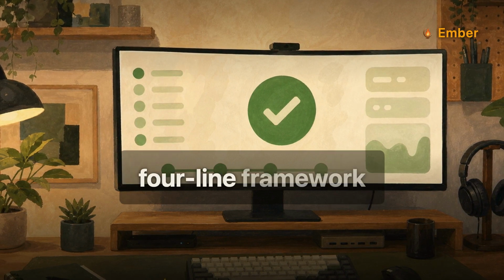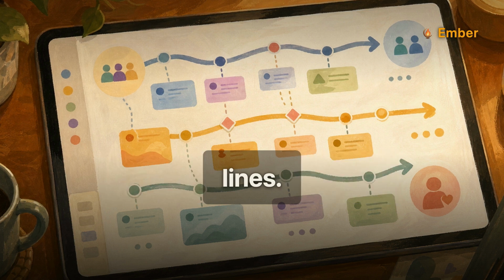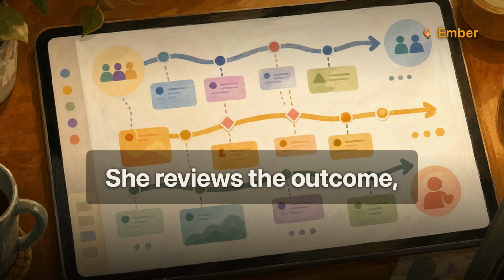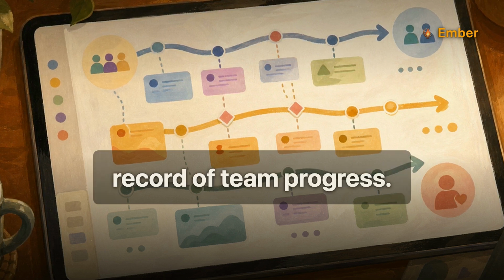Replace Presence Checks With Outcomes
A green dot can see presence. It cannot see the work. The viewer can replace one presence check with a four-line update covering outcome, evidence, open decision, and next handoff.

Try this: Pair one presence signal with an outcome another person can inspect after logout.

Chapters:
00:00 Presence Signal
00:55 Empty Outcome Box
02:05 Define the Outcome
03:25 Record the Decision
04:40 One-Week Test
05:55 Practical Handoff